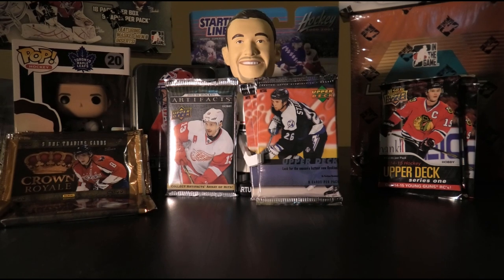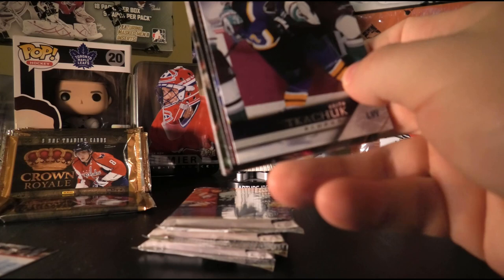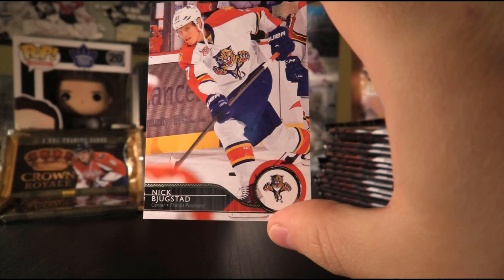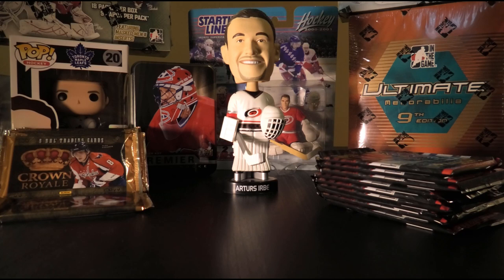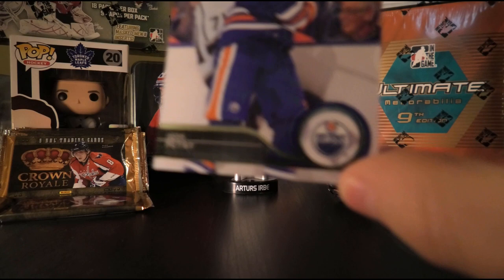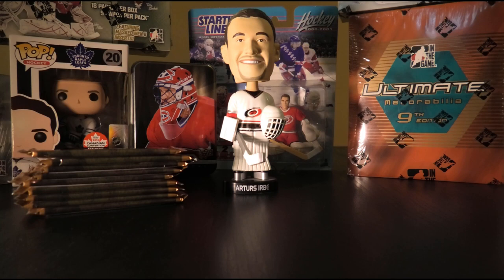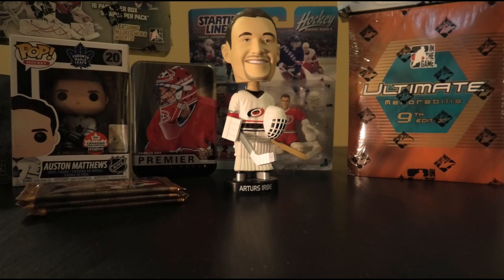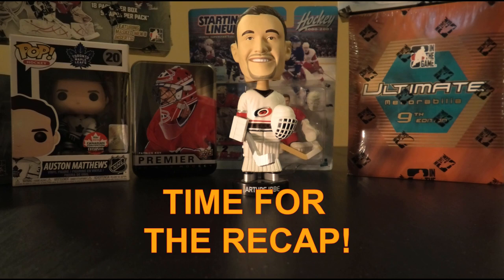1 in 3456 Packs? 30 Loose Hockey Card Packs: 2005-06 and 2014-15 Series 1, Crown Royale, Artifacts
Today I opened up 30 loose packs of hockey cards. 1 pack of 2015-16 Artifacts, 4 packs of 2005-06 Upper Deck Series 1, 10 packs of 2011-12 Panini Crown Royale, and 15 packs of 2014-15 Upper Deck Series 1. One rare card emerged from the break, but, what will the "Irbe Bobblehead of Judgement" proclaim? If you don't have time for the entire journey, the recap begins at 17:35.